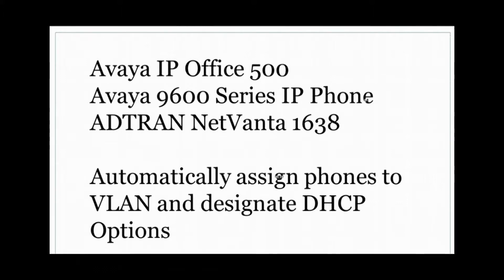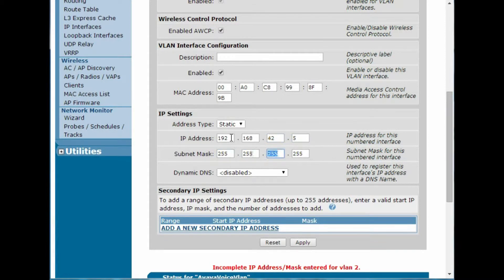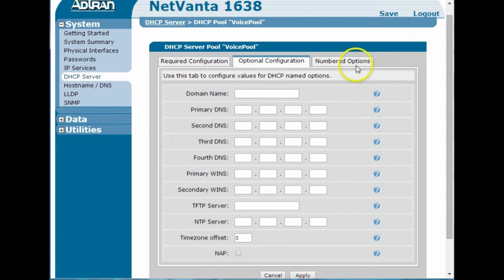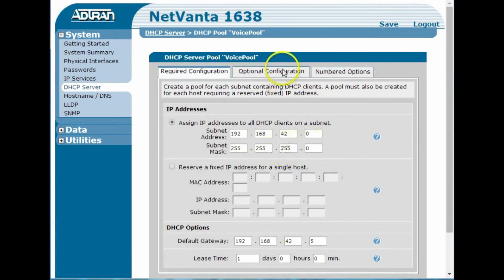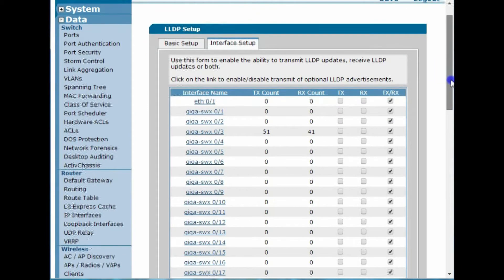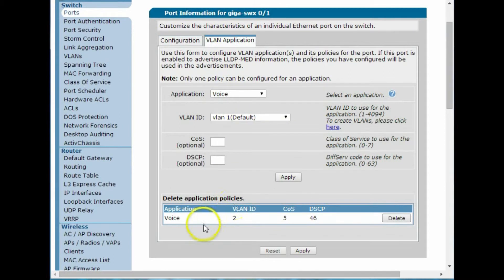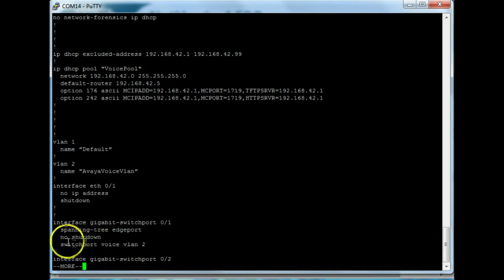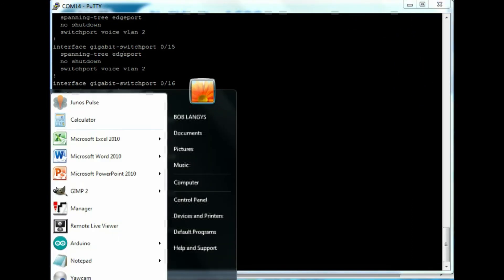Avaya IP Office 500 and Avaya 9620 Phone DHCP Options 176 and 252 with the ADTRAN NetVanta 1638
Please see the DHCP Pool and options below.  This would match up with the default IP Office 500 IP scheme and worked in my environment just fine.  Thanks!

ip dhcp excluded-address 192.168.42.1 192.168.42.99
ip dhcp pool "VoiceVlanDHCP"
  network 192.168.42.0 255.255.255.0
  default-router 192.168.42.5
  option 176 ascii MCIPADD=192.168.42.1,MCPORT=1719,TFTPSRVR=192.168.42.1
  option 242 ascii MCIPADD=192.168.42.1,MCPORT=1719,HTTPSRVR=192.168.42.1